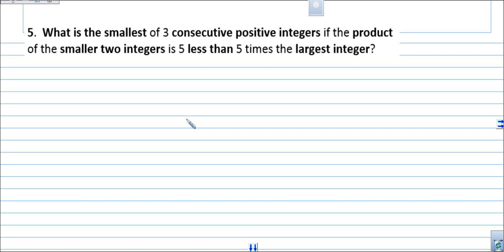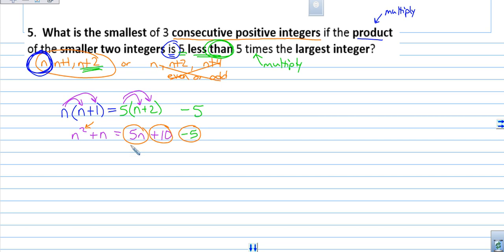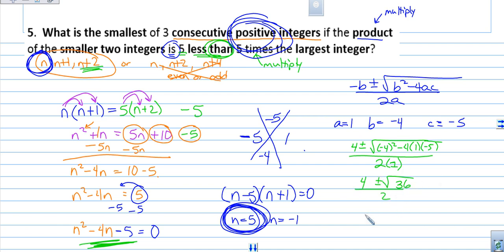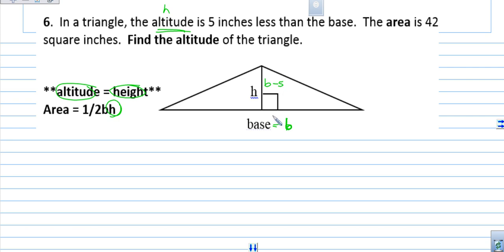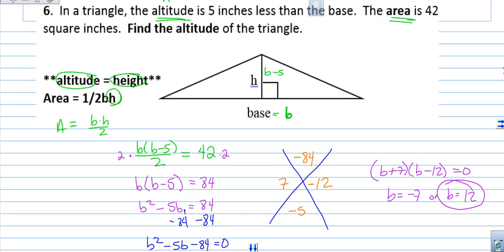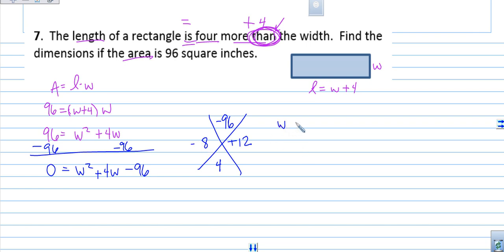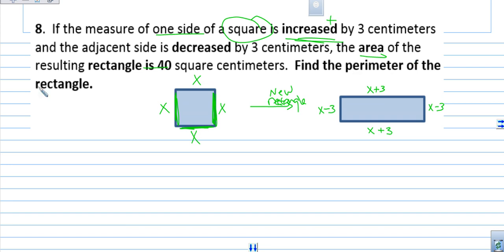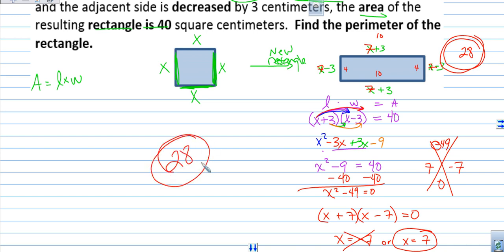Foundations Unit 7 Study Guide Obj 2